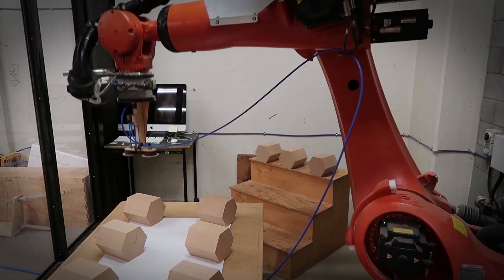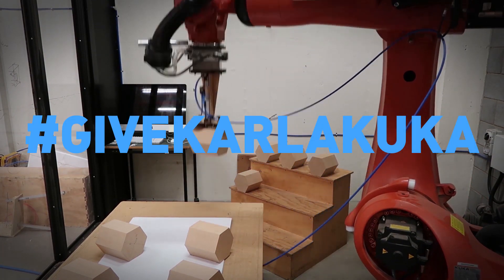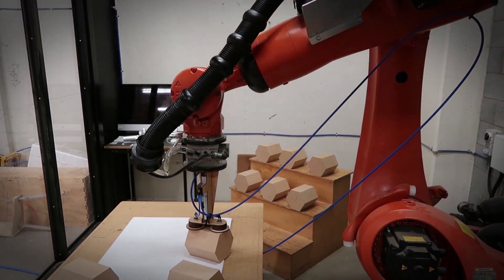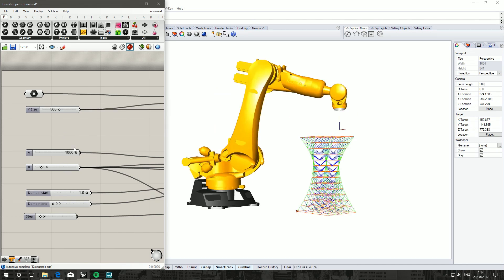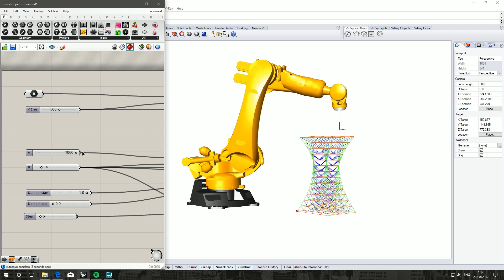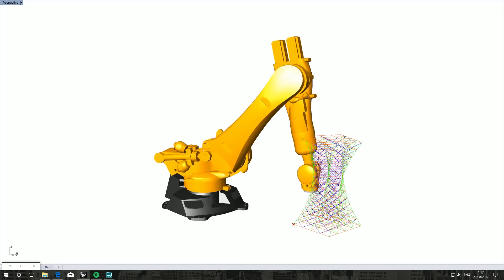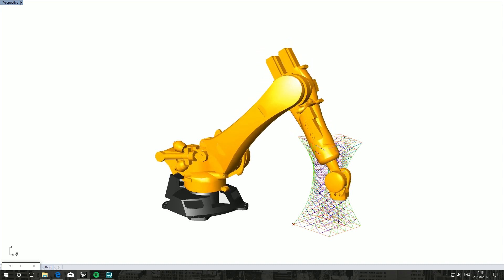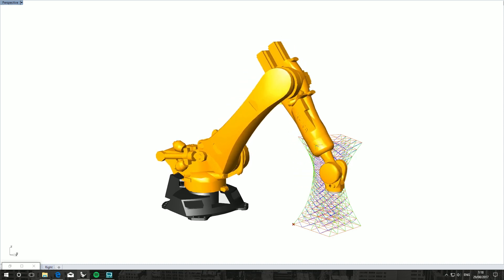Channel Update - More Grasshopper and KUKA Soon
More of the best architecture and robotic tutorials on YouTube incoming, I promise! Really!